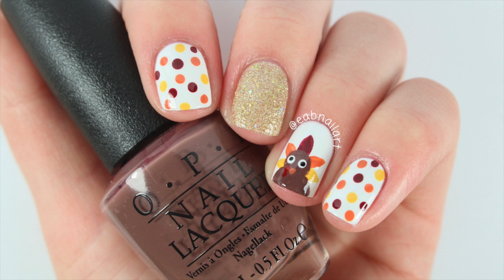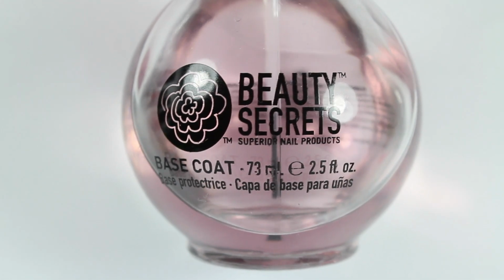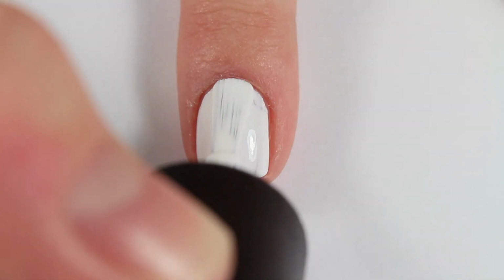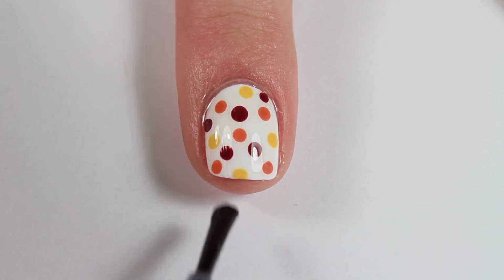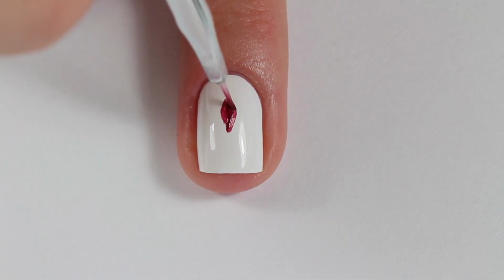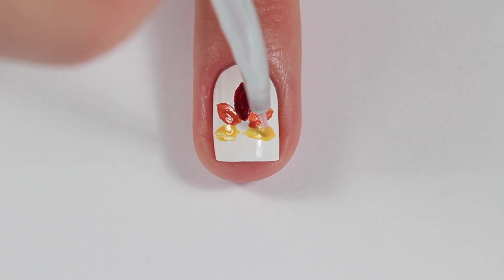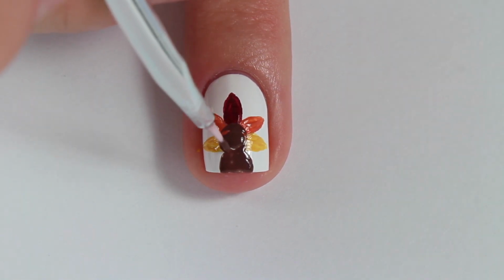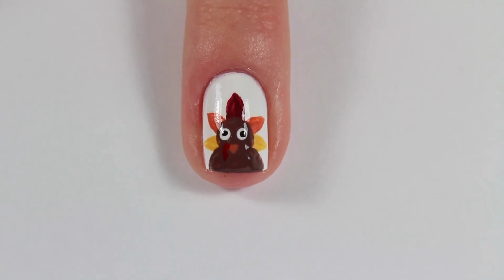Thanksgiving Turkey Nail Art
Hey guys!
Happy almost Thanksgiving! I love Thanksgiving so much so I did these cute turkey nails inspired by a Pinterest post I saw! I hope you like these!
I am so thankful for all of your support throughout the years and I hope you all have a wonderful holiday! I love you all!

Products Used:
☆Base Coat: Beauty Secrets
☆White: OPI "Alpine Snow"
☆Dark Red: OPI "We the Female"
☆Orange: OPI "Freedom of Peach"
☆Yellow: OPI "Never a Dulles Moment"
☆Brown: OPI "Squeaker of the House"
☆Gold: Zoya "Levi"
☆Bright Red: OPI "Got the Mean Reds"
☆Black: China Glaze "Liquid Leather"
☆Dotting Tool: Bundle Monster
☆Brush: Bundle Monster
☆Toothpick
☆Top Coat: INM Out the Door

❤︎CAMERA I USE:

❤︎LIGHTS I USE: